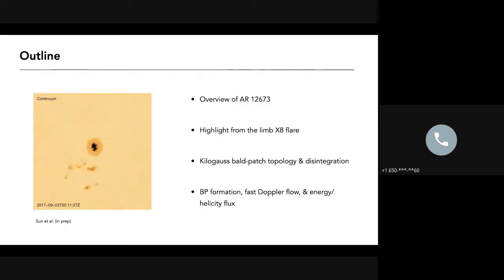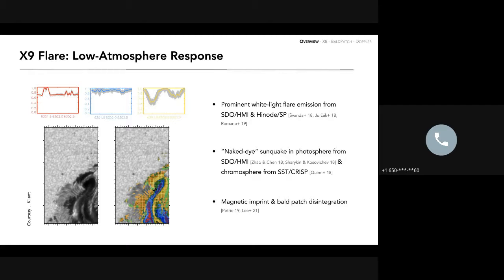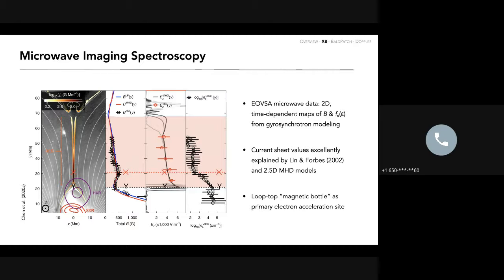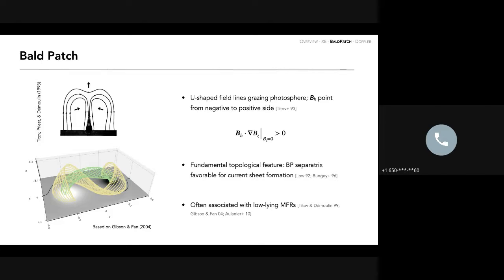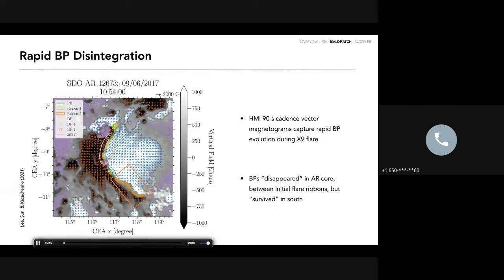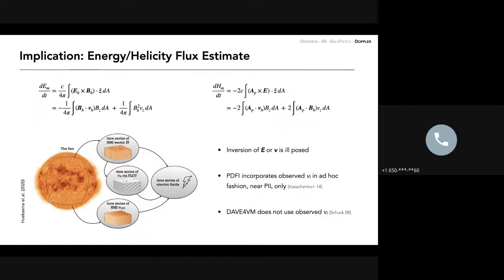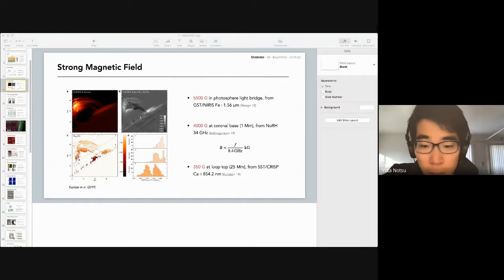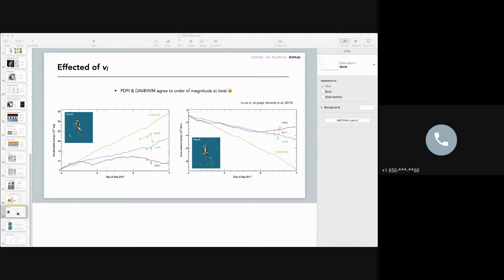HAO Colloquium The Fascinating Solar Active Region 12673 2022 01 12